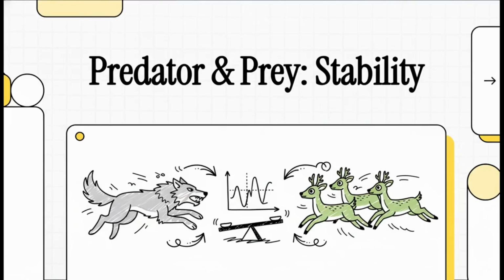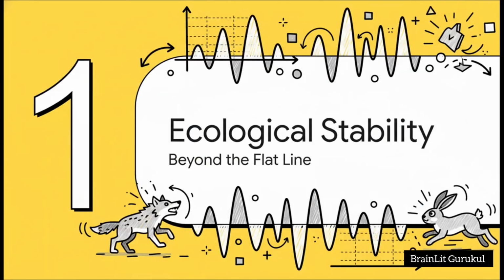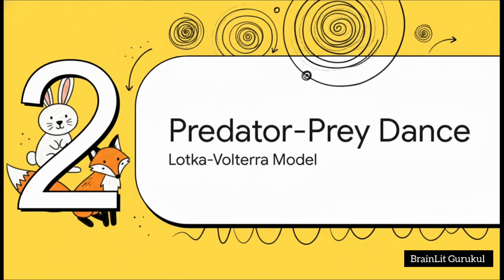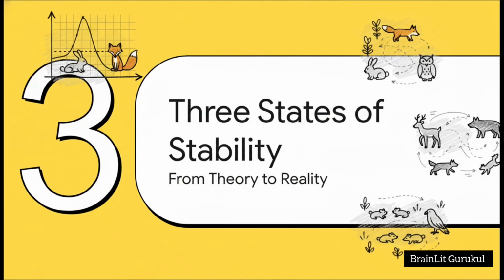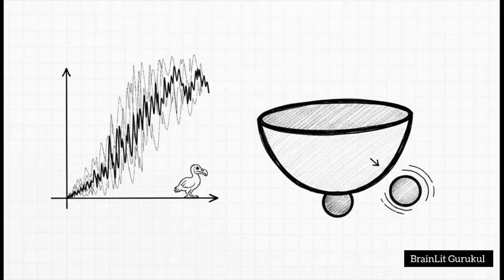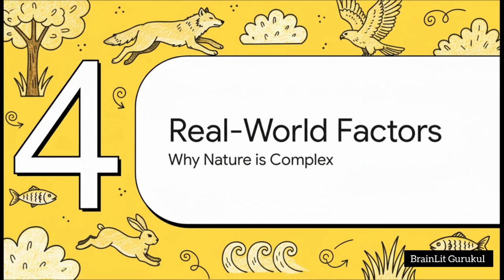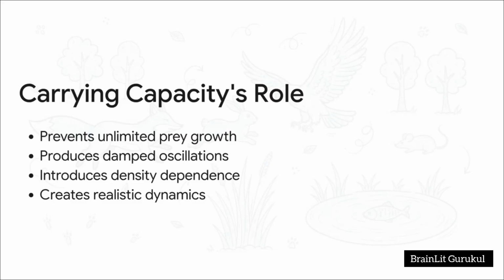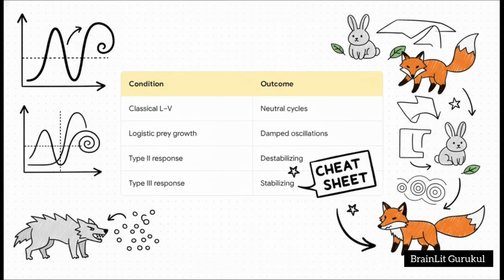Stability & Oscillations in Predator–Prey Systems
Understanding stability in predator–prey systems is crucial for mastering population ecology in CSIR-NET Life Science. In this video, we explain neutral, asymptotic, and unstable dynamics, the nature of population oscillations, and why predator peaks lag behind prey. We also connect the Lotka–Volterra model, logistic growth, and functional responses (Type I, II, III) to real ecological stability. Learn how carrying capacity, density dependence, and predator efficiency influence coexistence. With graph-based reasoning, exam traps, and Part-C logic, this session will strengthen your conceptual clarity and problem-solving approach. 📘🌱